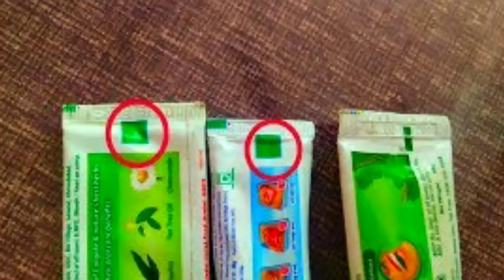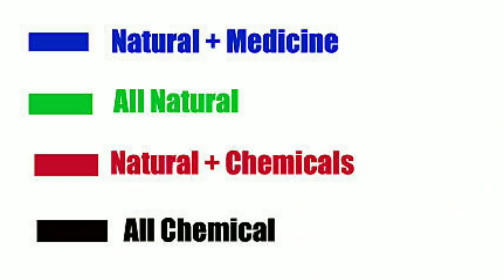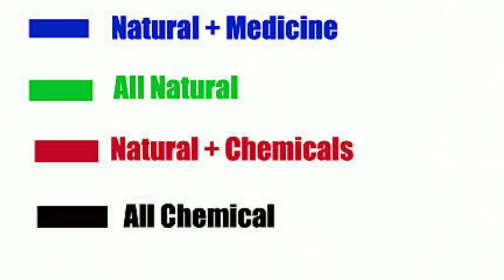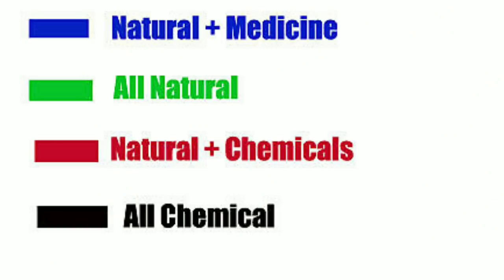ടൂത്ത് പേസ്റ്റിൽ ഇത് ശ്രദ്ധിച്ചിട്ടുണ്ടോ ?കെമിക്കൽ ഉണ്ടാവോ? Toothpaste colour code | MOS TV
എന്റെ പുതിയ വീഡിയോകളും കാണണം😊😍

 Have you ever noticed a colored square mark in toothpastes.some people tell according to some internet articles colour code in toothpaste stand to know paste is natural or chemical..here the Truth..share this video.. Thankyou

Malayalam Facts videos,Facts malayalam,Amazing facts malayalam,interesting facts malayalam,unknown Facts malayalam,malayalam facts by mos tv,facts video, Interesting videos malayalam

Notice : This channel does not promote or encourage any illegal activities.All contents provided in this channel for education purpose only.